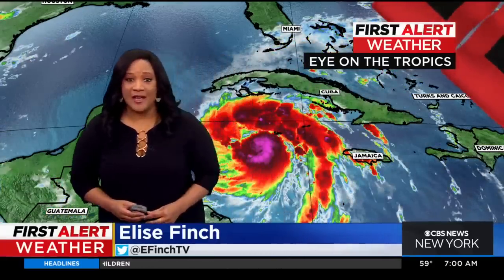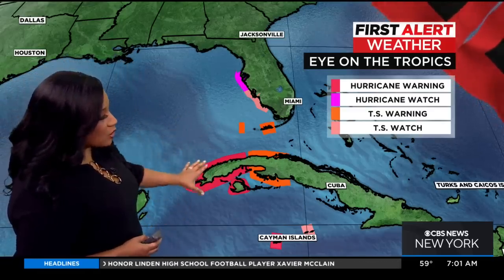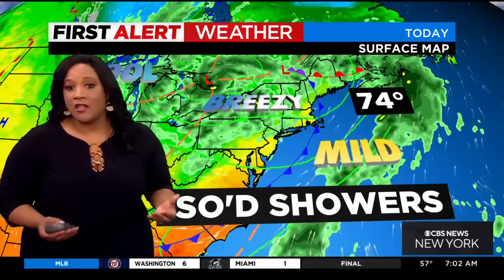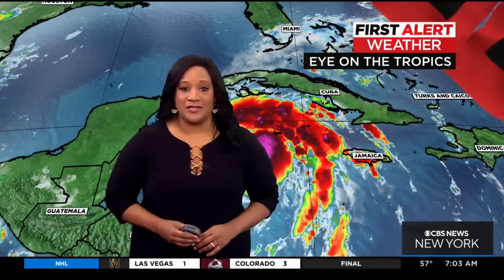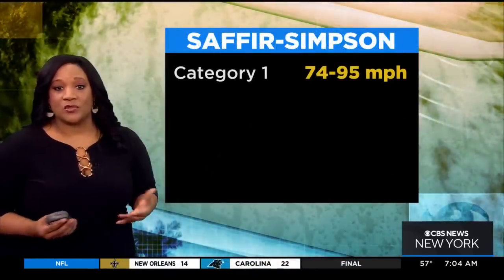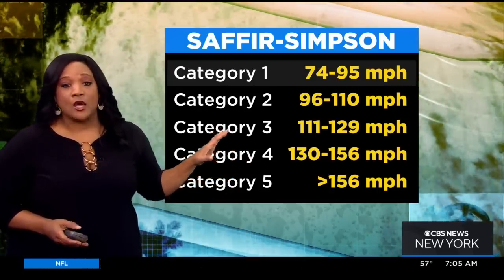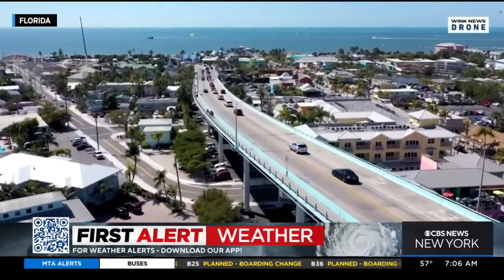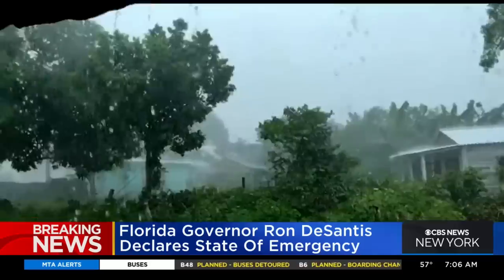Eye on the tropics: Tracking Hurricane Ian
Hurricane Ian became a Category 1 storm overnight​, and it's gaining strength as it moves through the Caribbean and takes aim at Florida. CBS2's Elise Finch explains what that means and what's ahead.